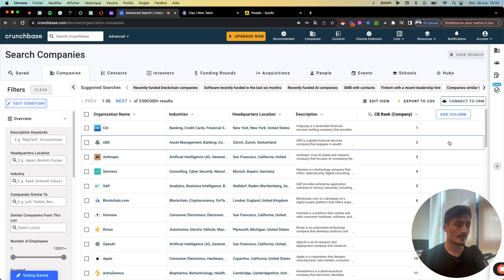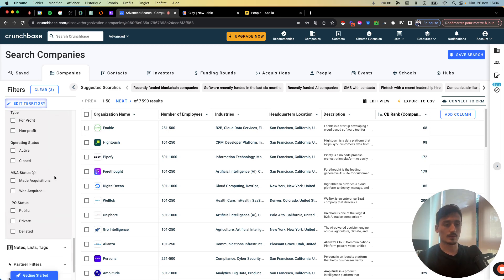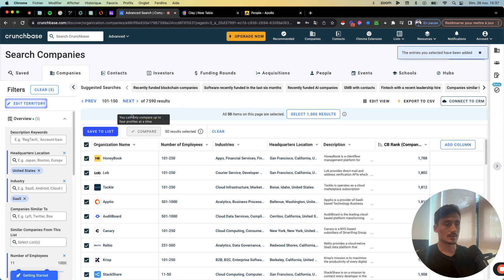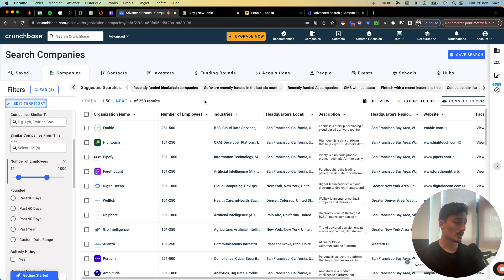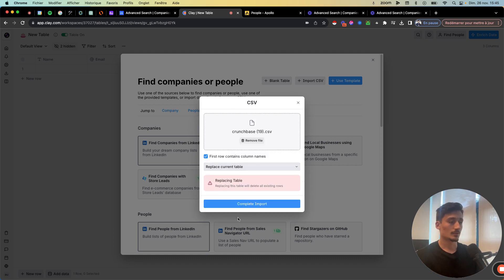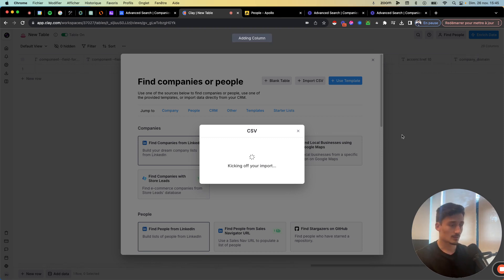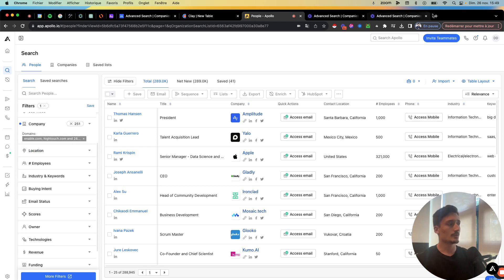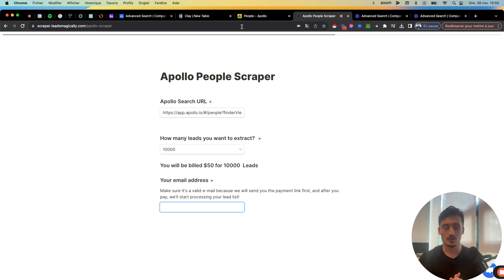Find Leads On Crunchbase FOR FREE | Full Tutorial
In this video, I'm going to show you how you can use different tools to scrape leads directly from Crunchbase without paying a dime!

If you're targeting tech companies, this could be very helpful for you.

We use this strategy to scrape SaaS companies on a daily basis.

Max Beauchamp 🐺